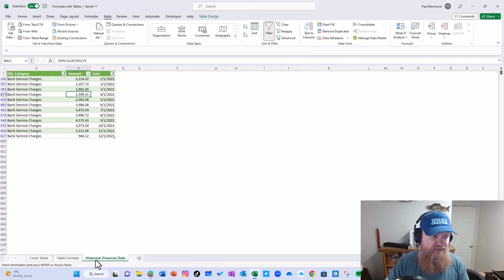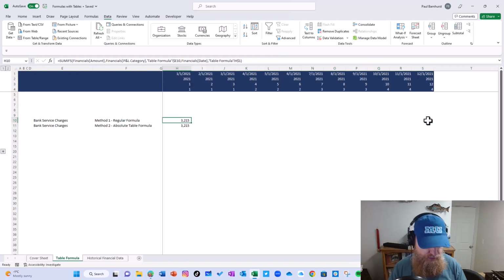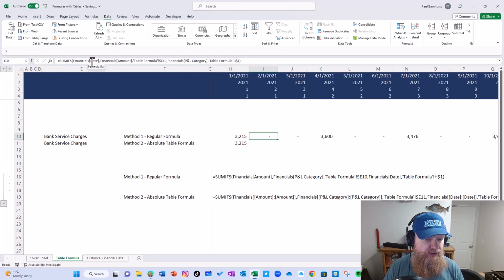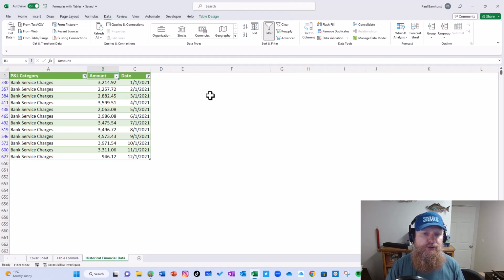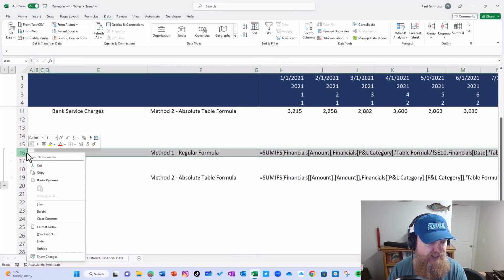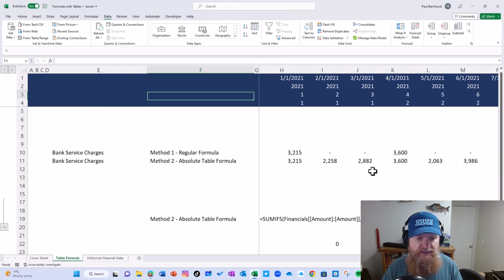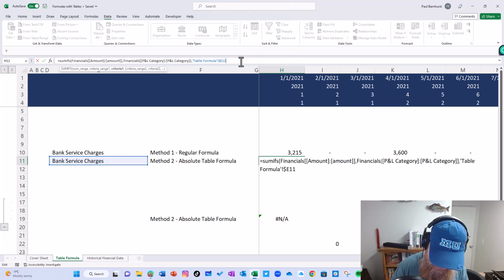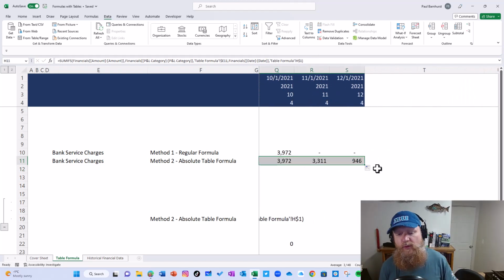Excel Table Formulas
In this video explain how to write a formula using Excel tables and why when you drag it across with your mouse using the fill handle the formula does not update correctly and how to solve for that problem.